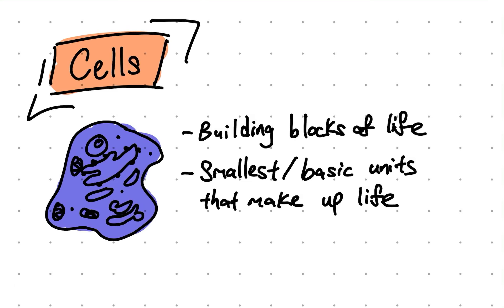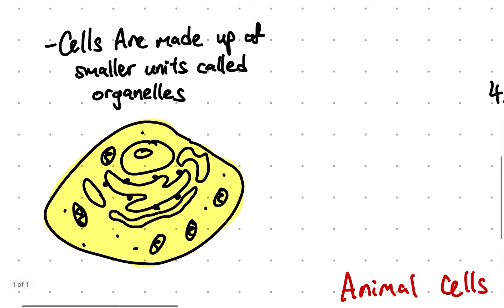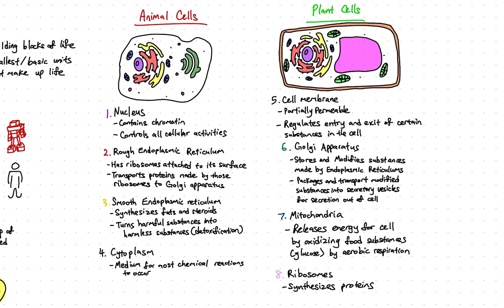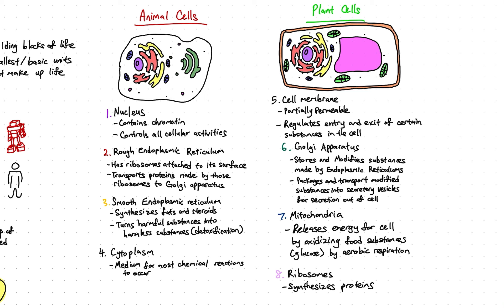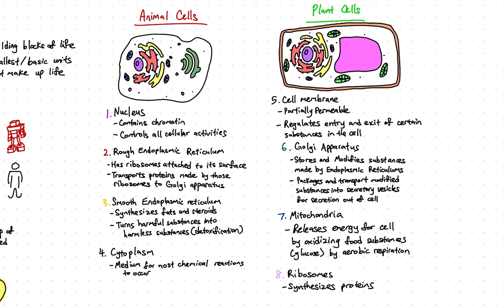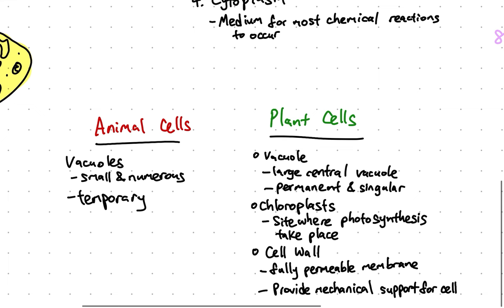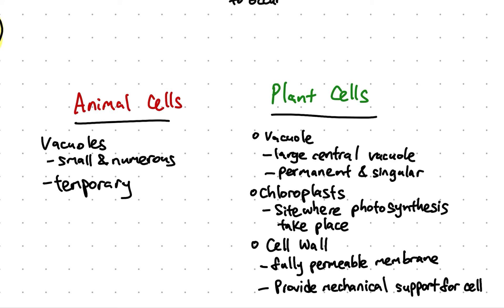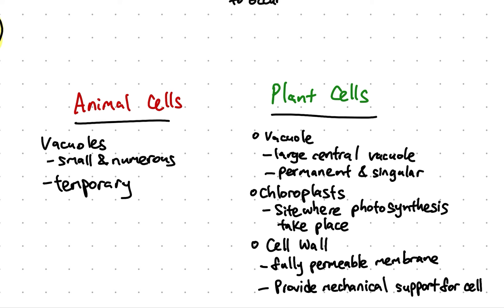Cells and it’s organelles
A brief description of the organelles in the animal and plant cell